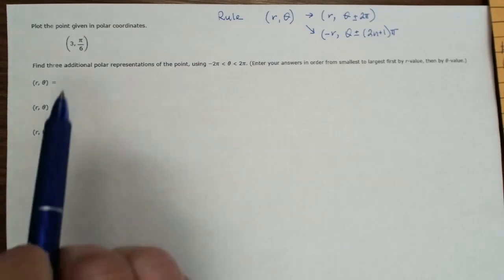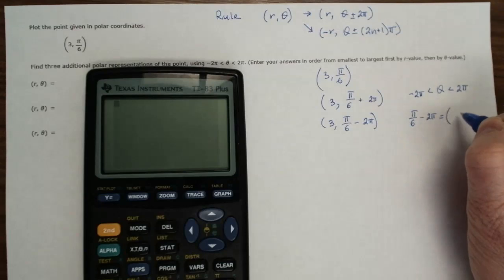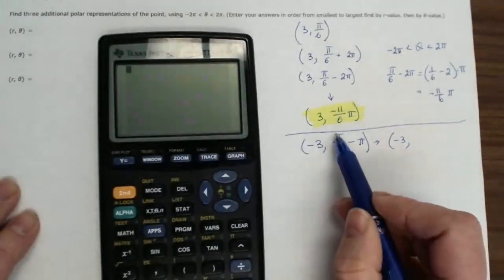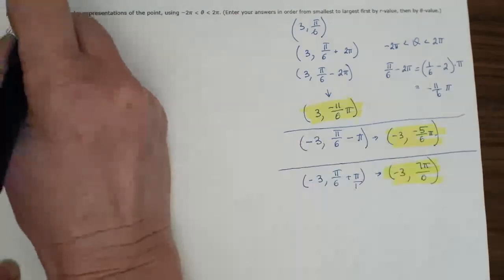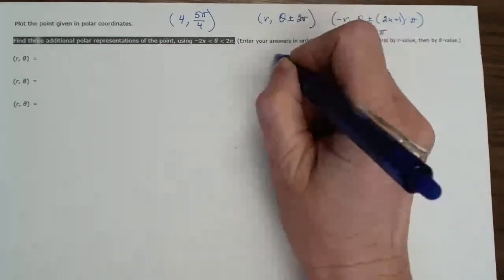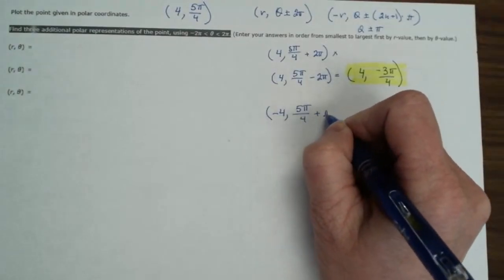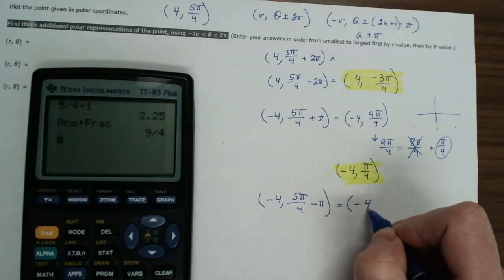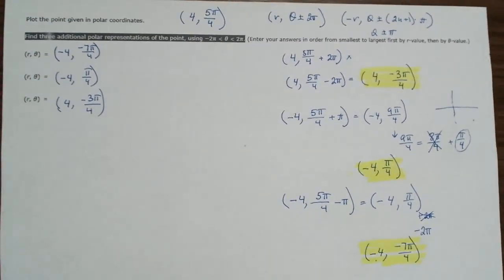MAT 155 How to find three additional polar representation of a point